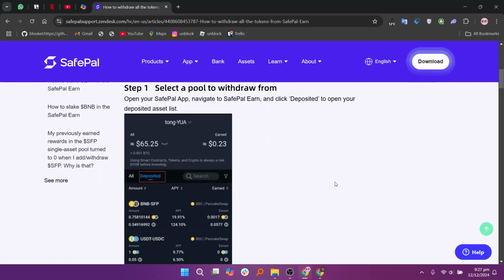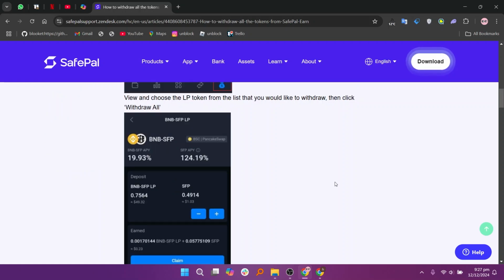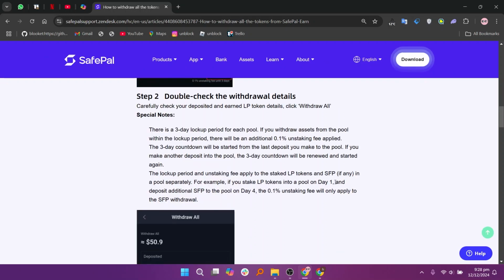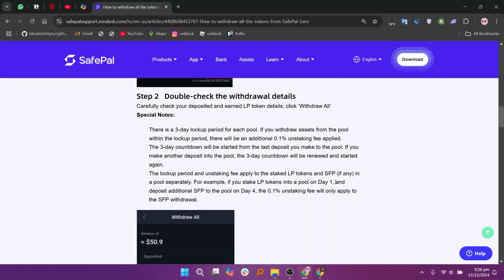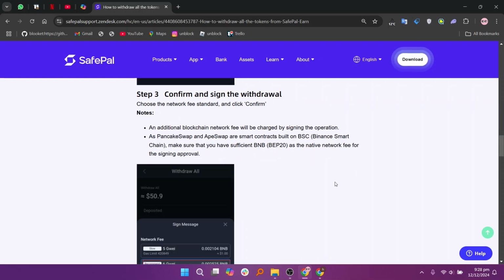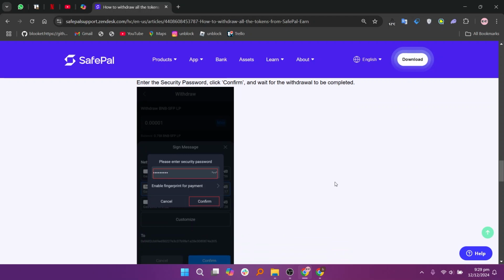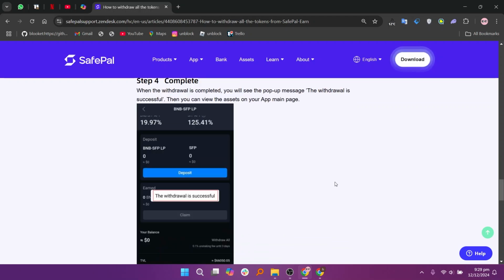How to Withdraw Money From SafePal to Cash App - Step by Step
In this video I'll show you how to Withdraw Money From SafePal to Cash App.